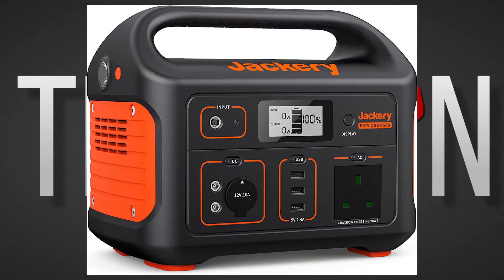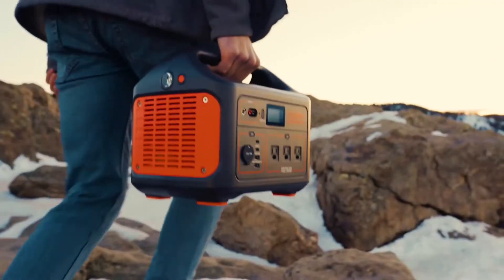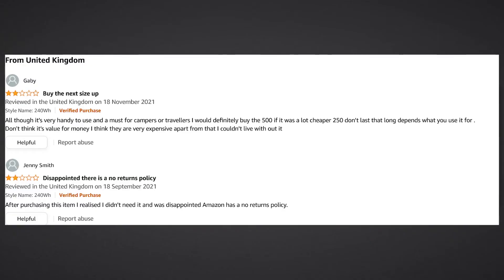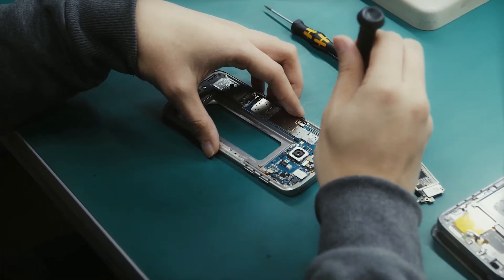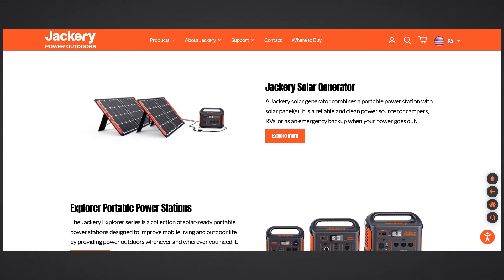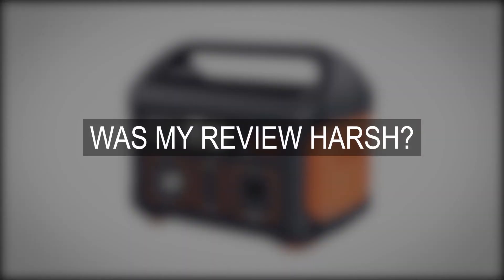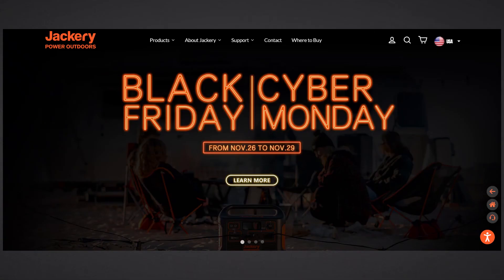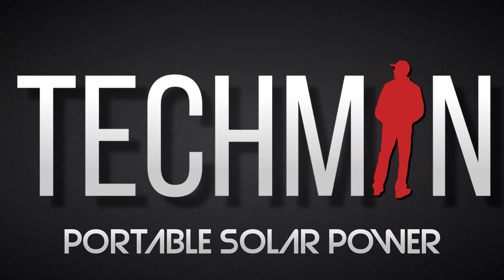Jackery Power Station (aka Solar Generator): Q&A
Following my review of the Jackery Explorer 500, I’ve received a number of questions from you regarding Jackery. I’ve addressed some of these directly and I answer some of the most asked questions in this video.

All opinions are my own and can change as outlined in the video. I am not brand-loyal – my recommendations are based on the quality of the product AND customer service of the manufacturer.

Jackery UK store: